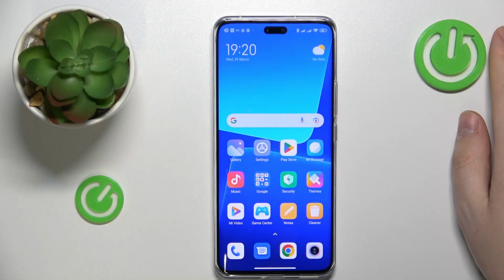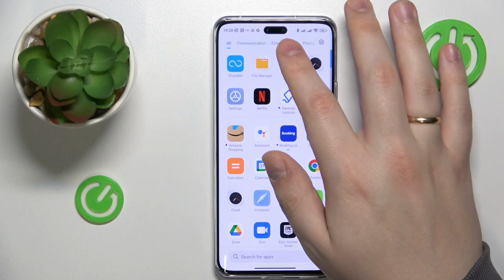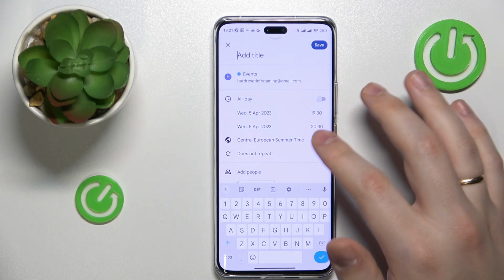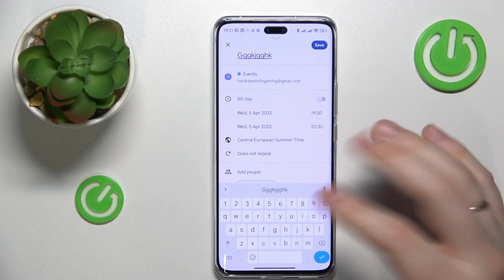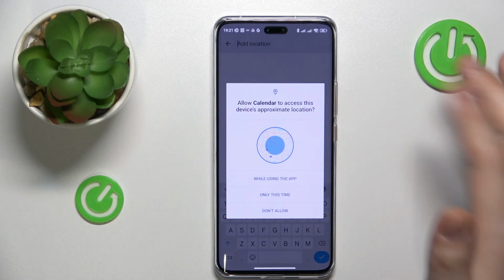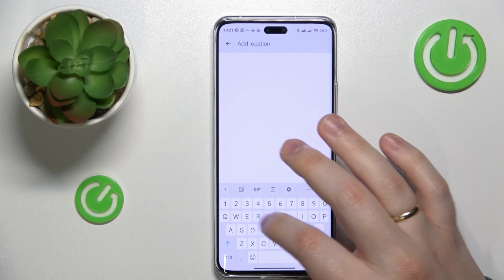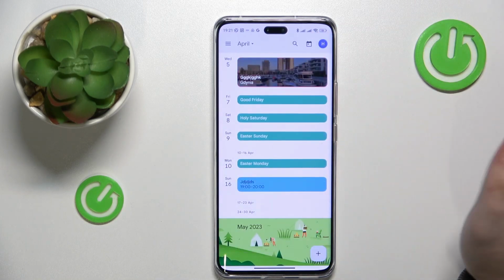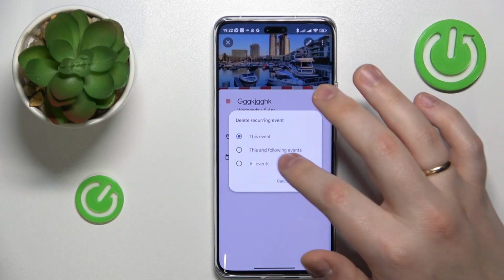How to Add Event to Calendar on Xiaomi 13 Lite?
In this quick tutorial, we show you how to add an event to the calendar on your Xiaomi 13 Lite smartphone. Follow our step-by-step instructions to easily schedule appointments, meetings, and other important events right from your phone. Whether you're new to Xiaomi or just looking to streamline your scheduling process, this video has got you covered!

How to Set Reminder on on Xiaomi 13 Lite?